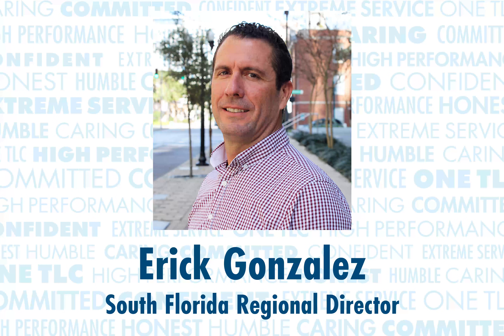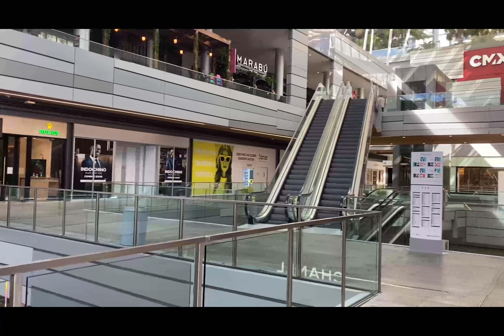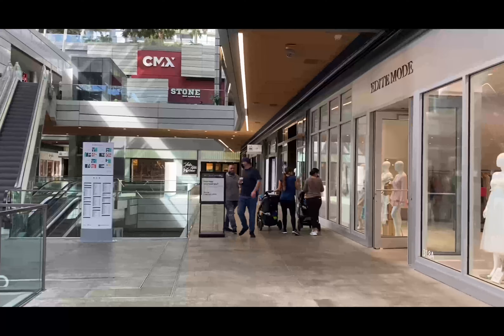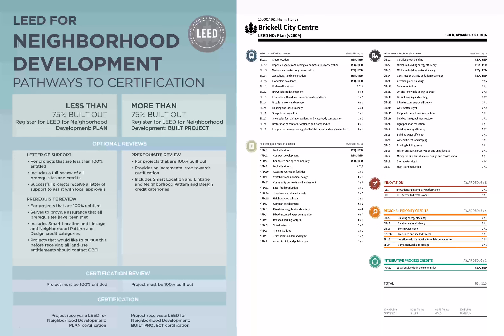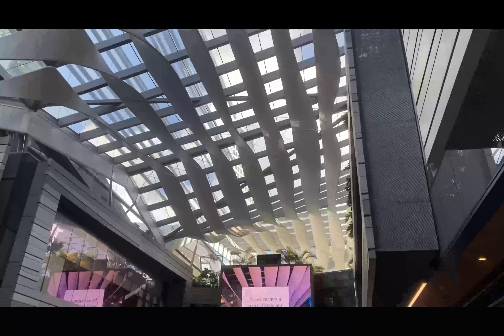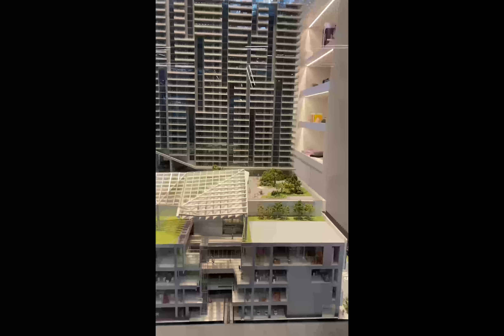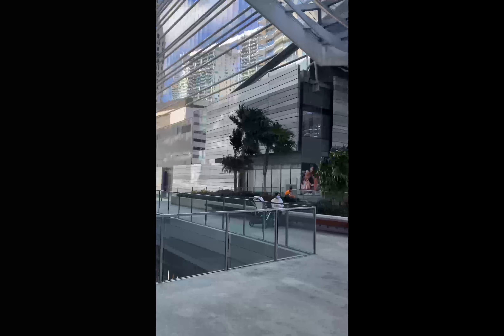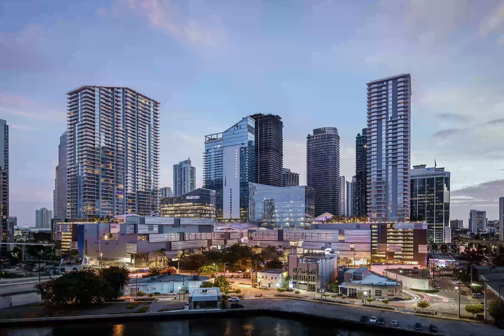Virtual Field Trip Friday - Brickell City Centre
In celebration of Eweek2021, we are highlighting the amazing Brickell City Centre for our Field Trip Friday!